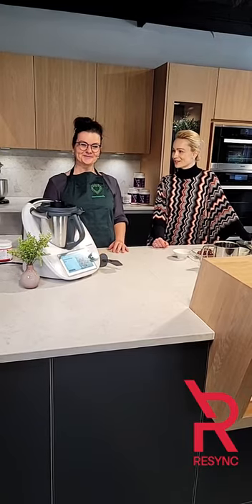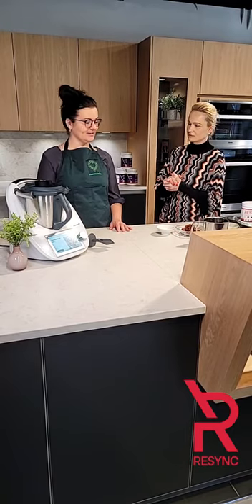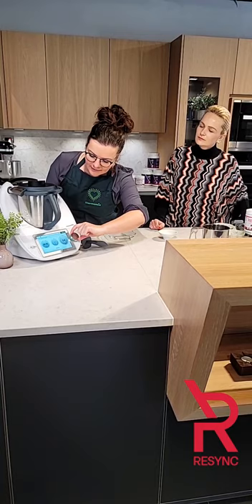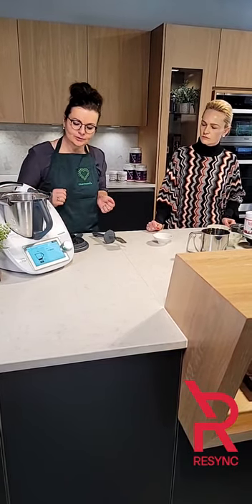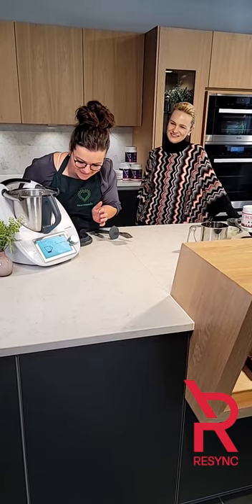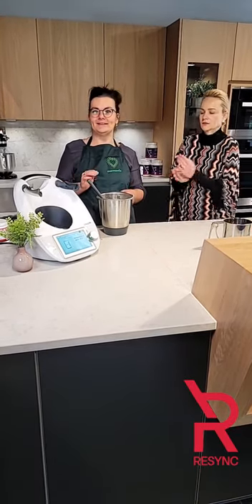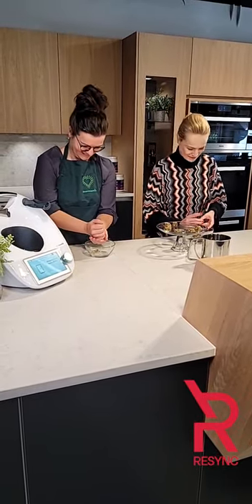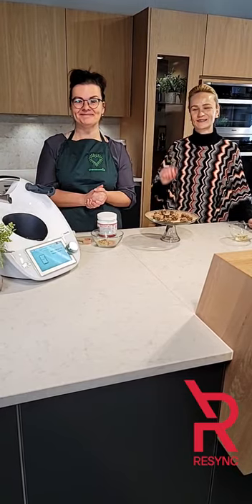How to make Superfood Energy Balls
We would like to thank our wonderful friends and neighbors at @Schwarzmann (German Design Award Winner) for allowing us to use their beautiful design studio…where life is the most beautiful design.

Be sure to subscribe to our youtube channel and if you would like to read more about Resync products and how they can help you to live a healthier life, head over to our blog